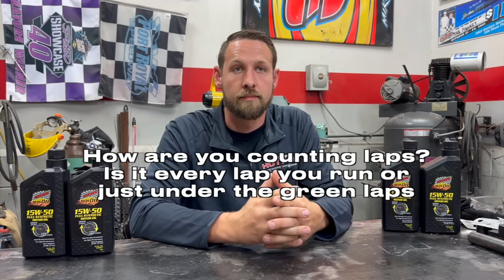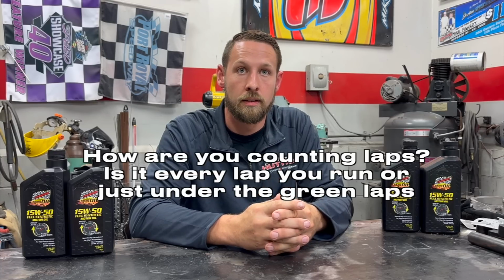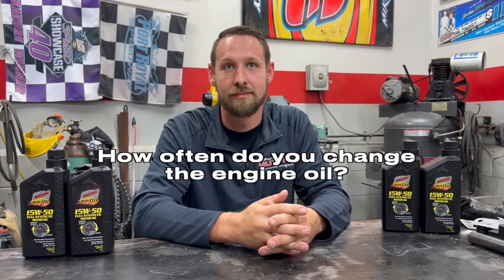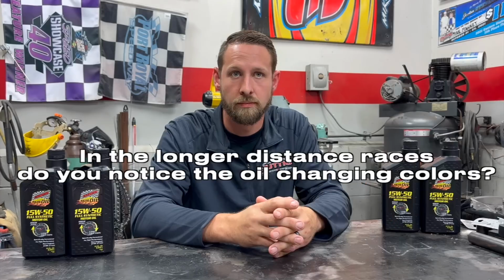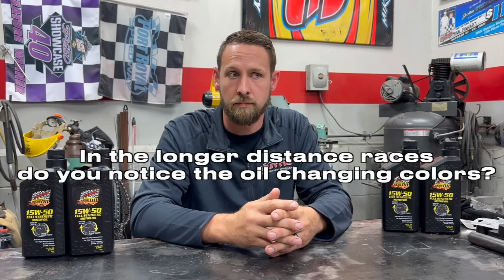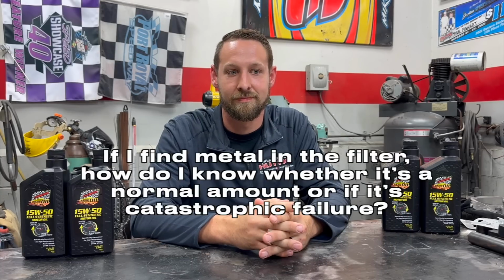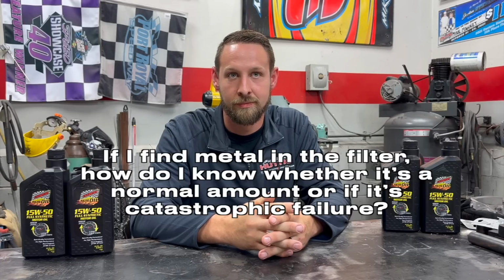Racing Oil Questions Answered!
You ask - we deliver! One of our latest how-to videos you guys asked some racing oil questions so we decided to sit down and answer them for you!

Unlock even more over on Club DTU!

Dirt Track Untold Members also have early access to our PODCAST and all MERCH along with RACE DAY UPDATES, and BONUS VIDEOS.

Feel free to send fan mail to:
Mandee Pauch Mahaney